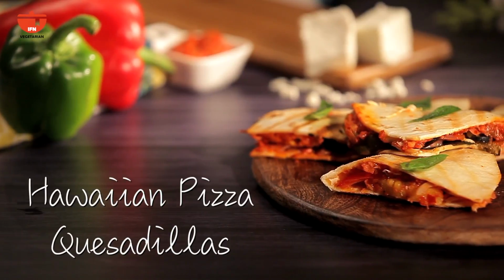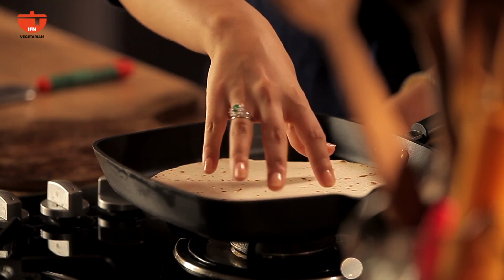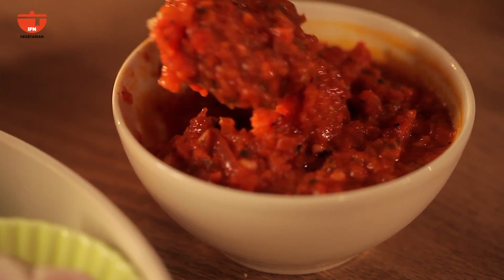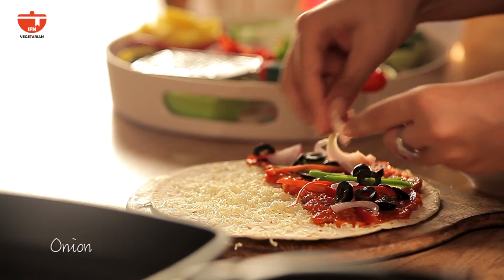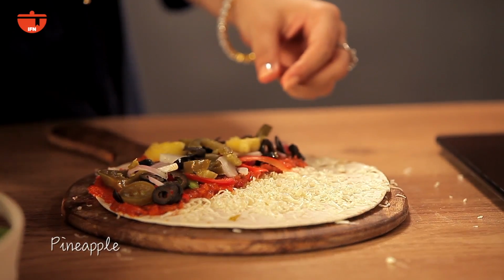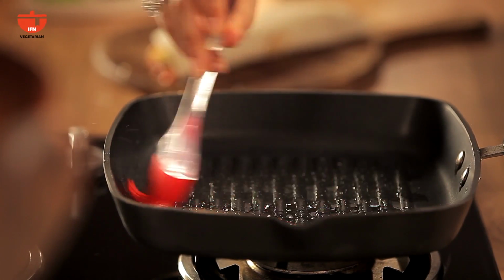Hawaiian Pizza Quesadilla | How To Make Pizza Quesadilla By Kamini | Quick & Easy Pizza Recipe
Pizza Quesadilla is an ideal recipe for lunch or an early dinner. Tortilla topped with cheese and a pizza sauce and filled with fresh veggies make for an exciting party starter. Chopped pineapples give a Hawaiin touch to this wholesome dish. Watch and learn how to make this exotic recipe by our chef Kamini Patel only on IFN.

Ingredients
2 tortillas
½ cup tomato pizza sauce
Sliced onions
Olives
Sliced peppers
Pineapple pieces
Paneer pieces
Jalapeno slices
Cheese, shredded
Fresh basil

- Place a non stick pan on medium heat
- Place the tortilla on the pan and warm both sides for a few minutes, repeat with next one.
- Remove and place on board
- Spread first cheese
- Then tomato sauce
- And the remaining ingredients
- Fold into half
- Brush oil on the pan
- Place the half quesadillas on it
- Grill both sides
- Remove, slice into three
- Serve with side salad